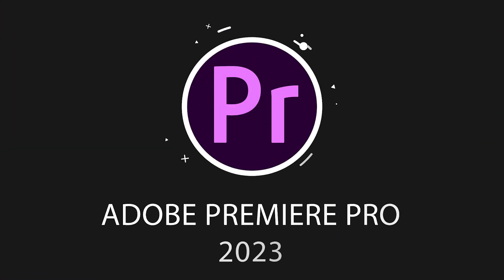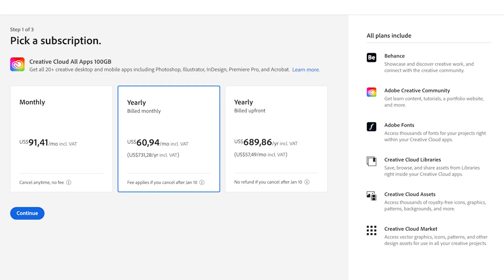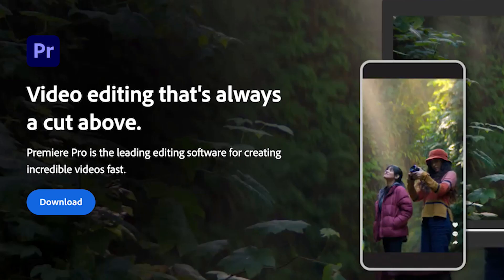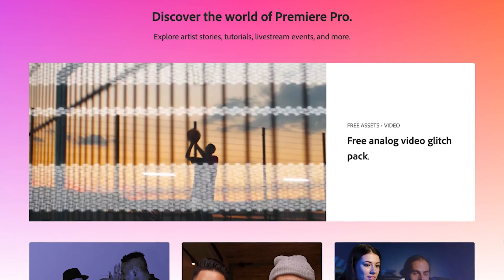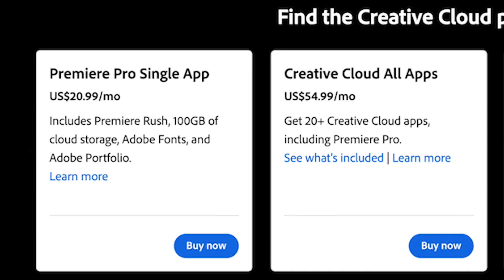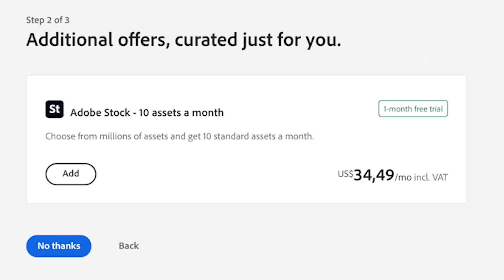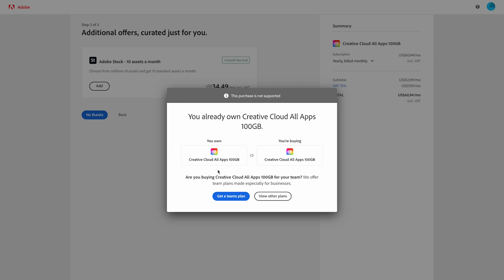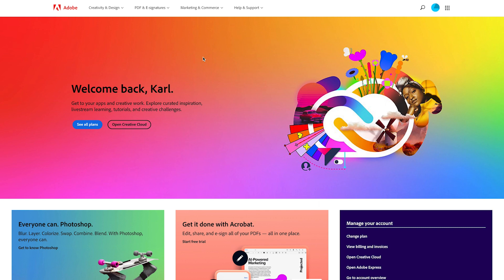How to Buy Adobe Premiere Pro CC 2025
Buy Adobe Premiere Pro CC 2025 in this step by step tutorial from Adobe Creators Tribe.

Enjoy this video about How to Buy Adobe Premiere Pro CC 2025